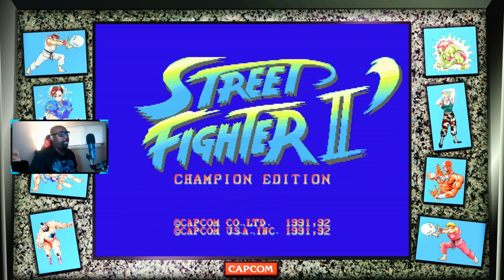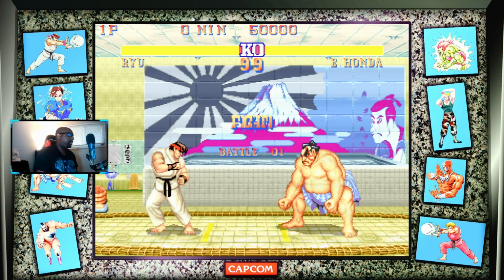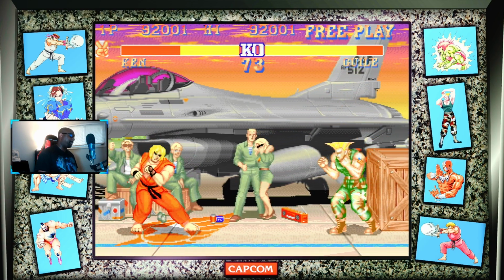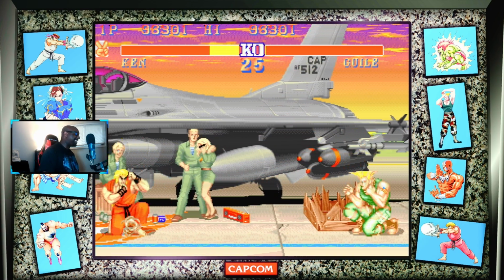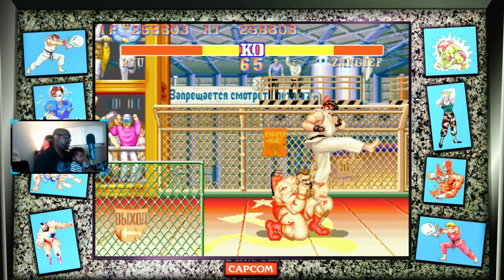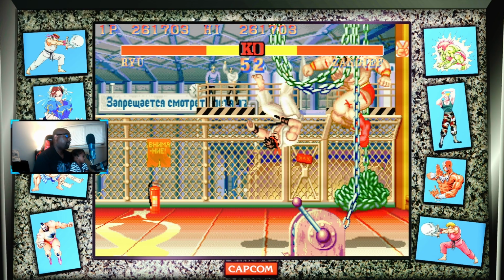Street Fighter 2 Champion Edition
Street Fighter II: Champion Edition, released as Street Fighter II Dash in Japan, is a fighting game released by Capcom in 1992. It was launched for arcades and converted to several video game consoles. It is the first of several updated versions of Street Fighter II, and part of the Street Fighter series.